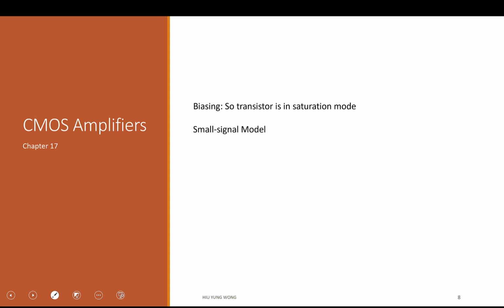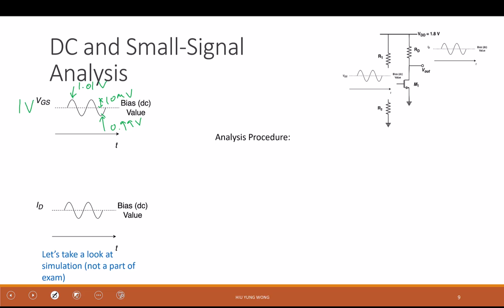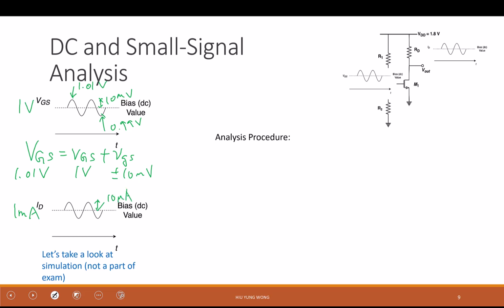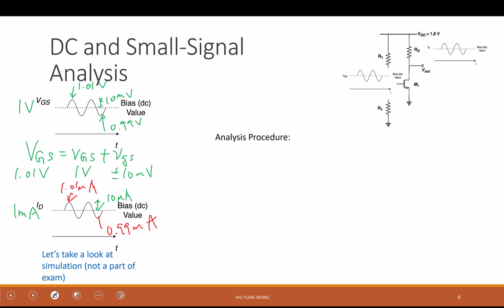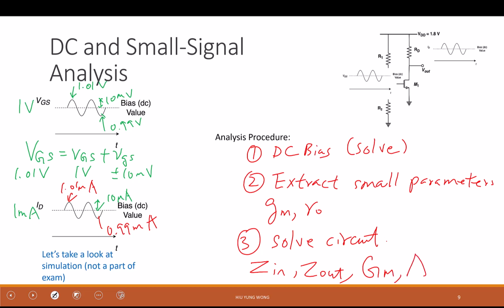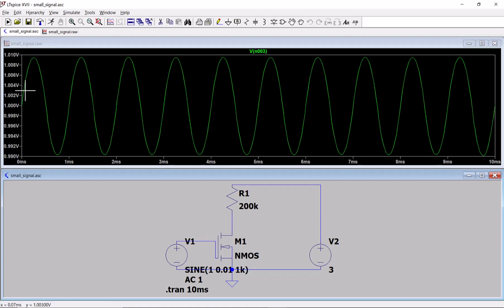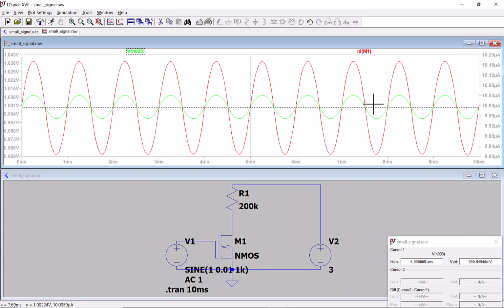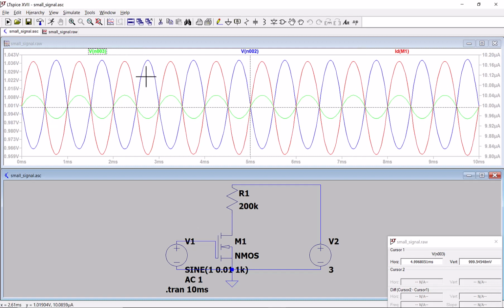L7-2 Meaning of Small Signal in a Circuit with LTSPICE simulation.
What is the meaning of small signal analysis and LTSPICE simulation.